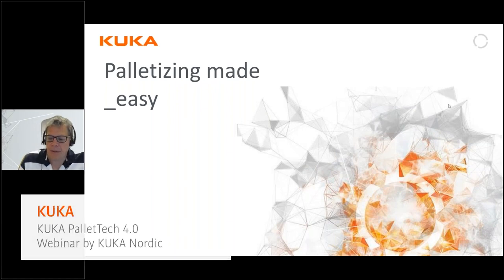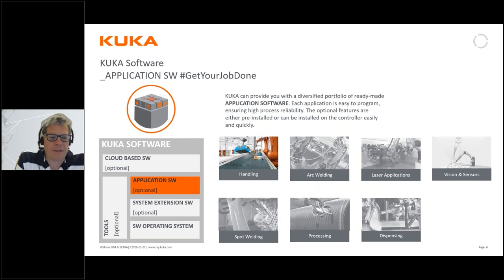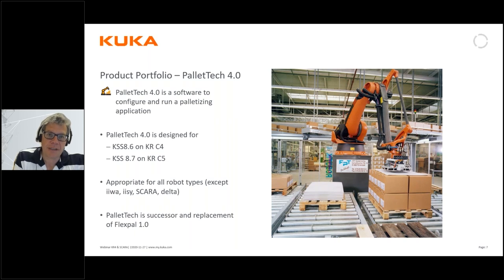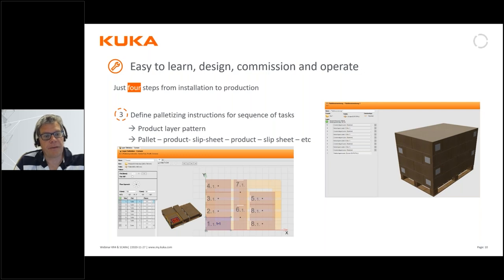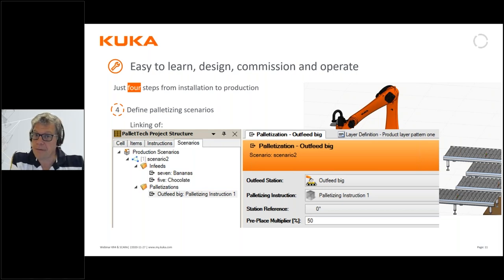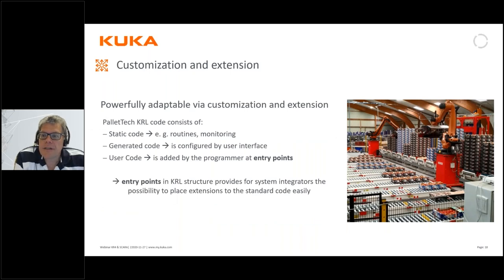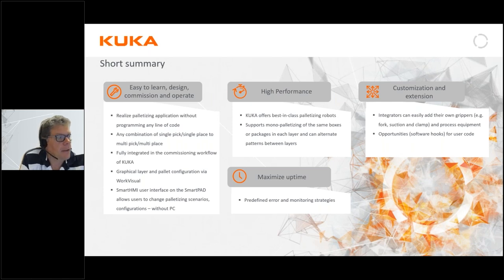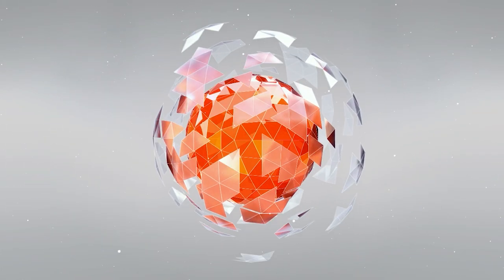Palletizing made easy ENG Webinar KUKA Nordic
KUKA offers a completely reworked version of our software PalletTech which offers reduced engineering time